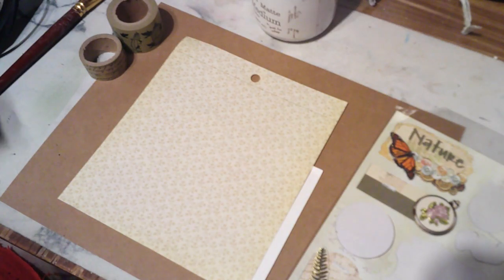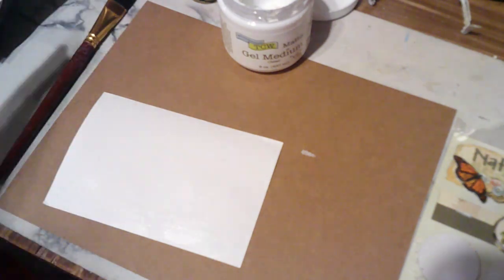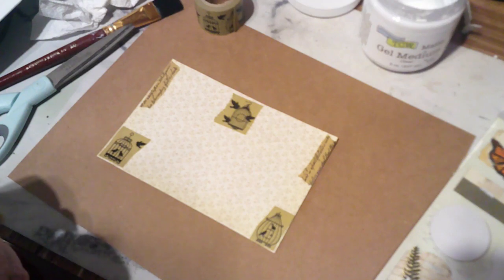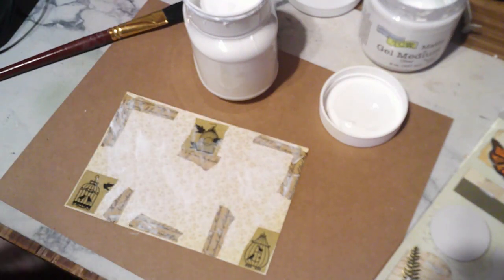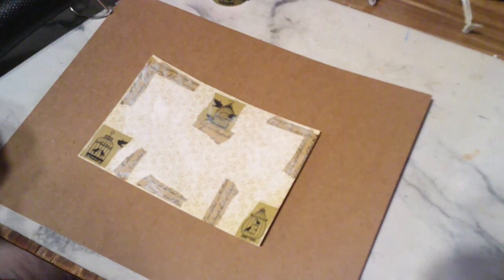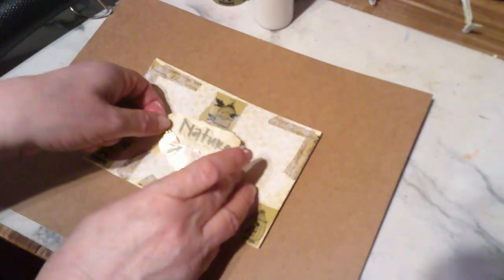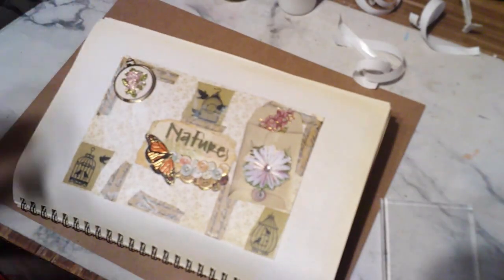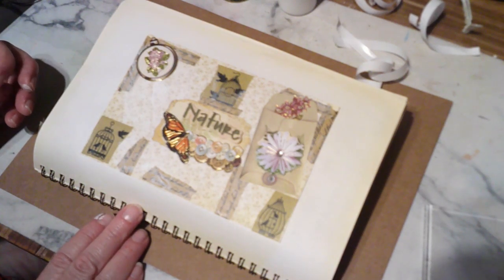ICAD 2023 Day 46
on this card i started with a scrapbook paper, added washi tape, then gesso and gel medium. i then added stickers for my focal points. the prompts were hosted by icad2023 and mixedmediaicad2023